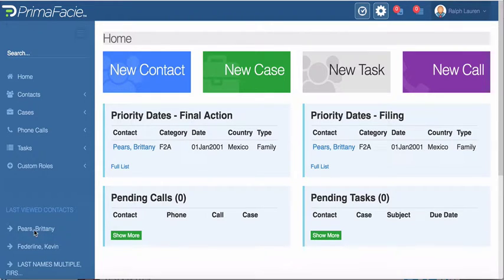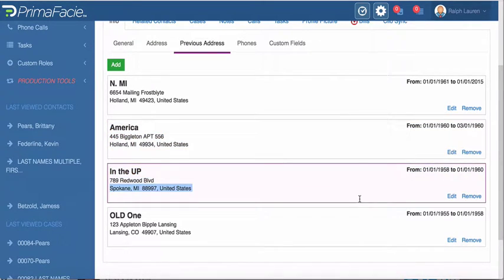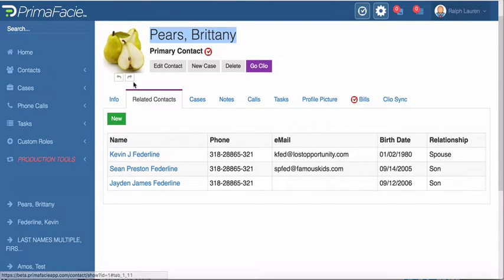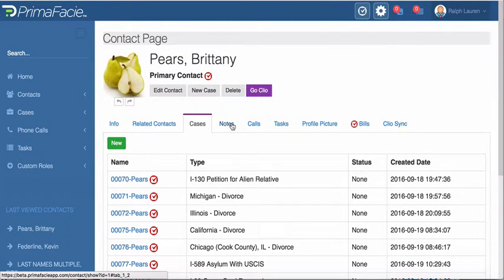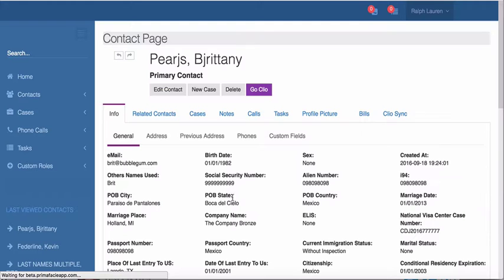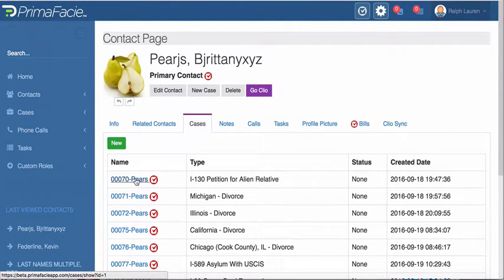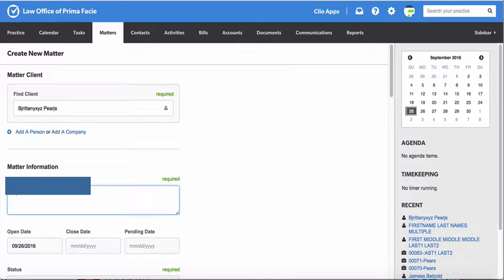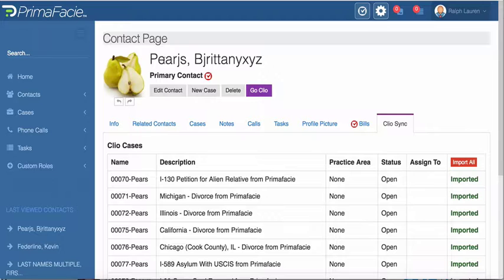PrimaFacie Aruba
New related contacts, which replace "subcontacts"